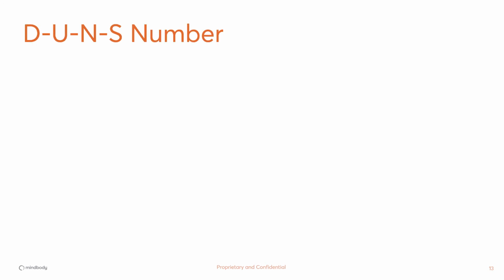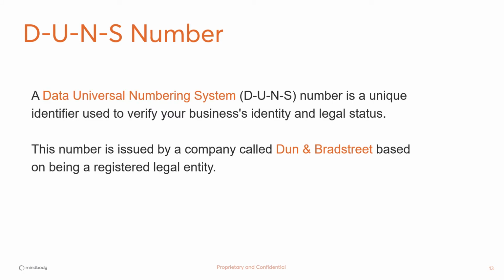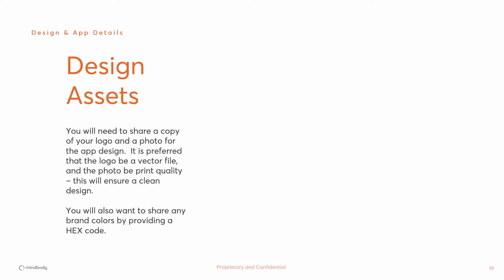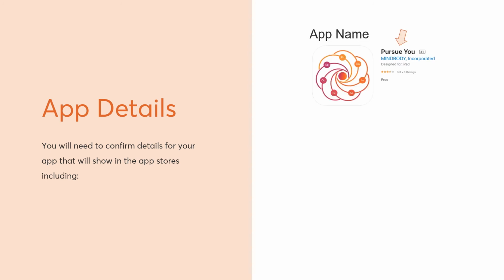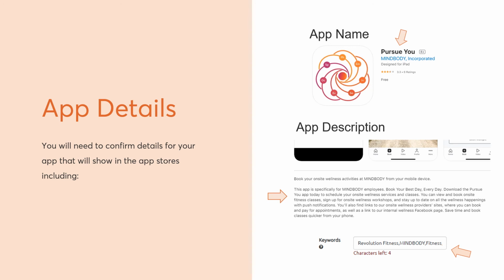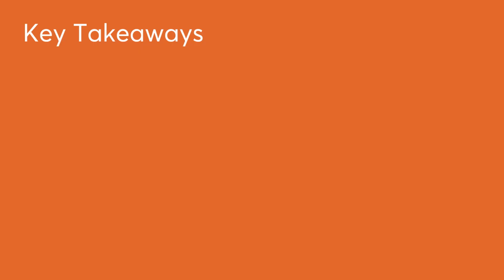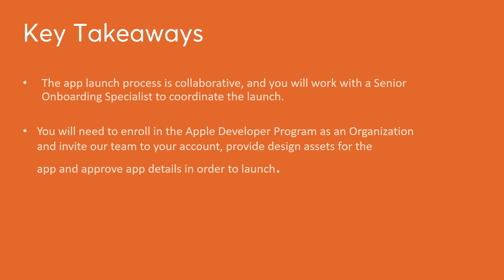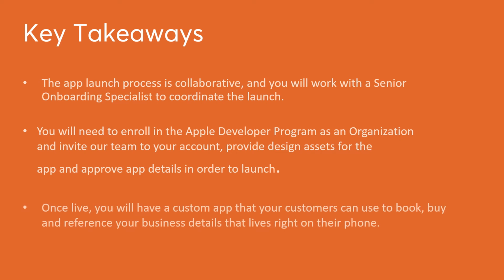Branded mobile app - Launch process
This video explains the branded mobile app launch process and walks through the milestones you will need to complete to successfully launch your app.

We have some great resources available in our Support Center to help you through this process too, so feel free to copy the link in the chat to check them out! There are various articles as well as a learning path that are all super helpful. You can search “branded mobile app” in there to get started.

00:00 - 01:17 Introduction
01:18 - 02:45 Overview of app launch process
02:46 - 07:16 Introduction to Apple Requirements
07:17 - 08:26 Enroll in the Apple Developer Program
08:27 - 09:47 Inviting Our Team as an Admin User
09:48 - 12:30 Design & App Details
12:31 - 13:20 App Submission
13:21 - 14:02 Key Takeaways
14:03 - 14:40 Next Steps & Wrap Up